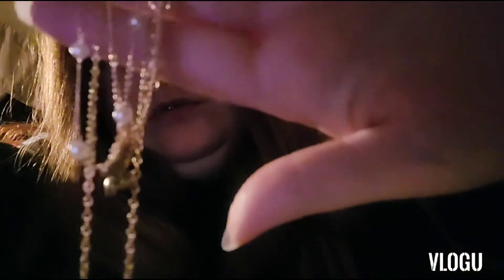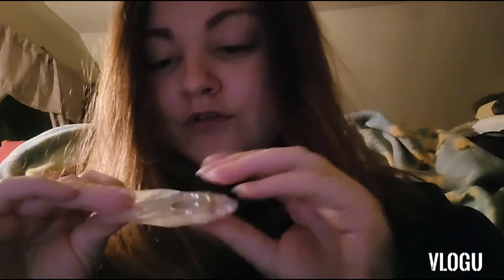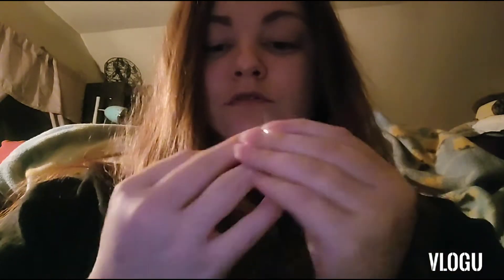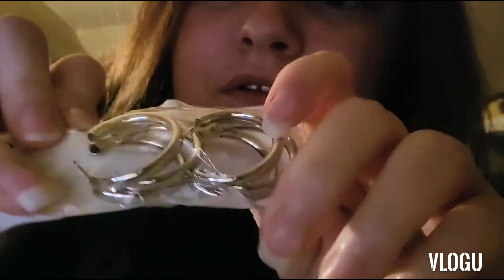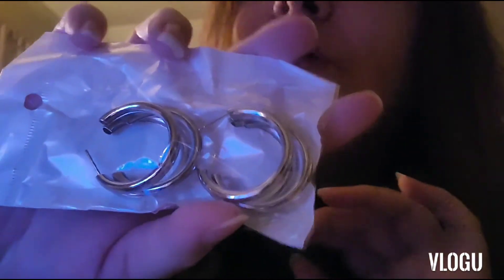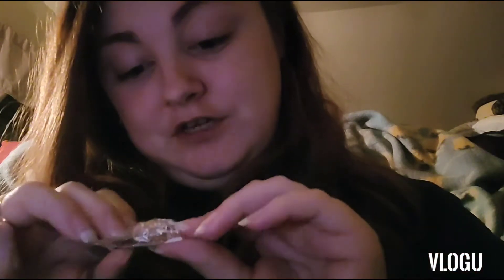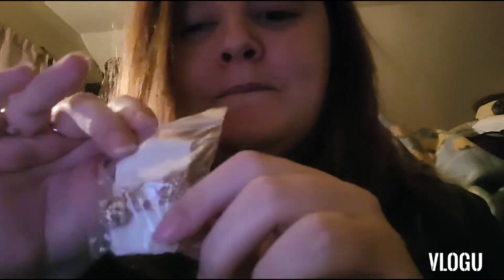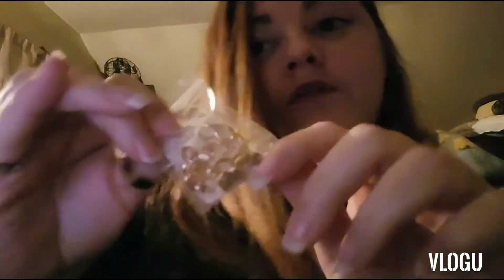Package Opening From Marcel Louis